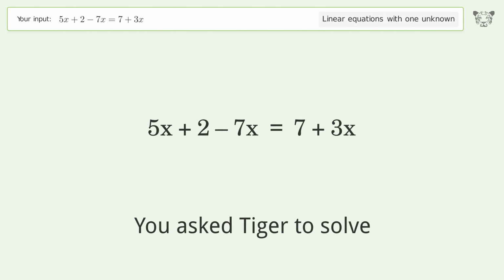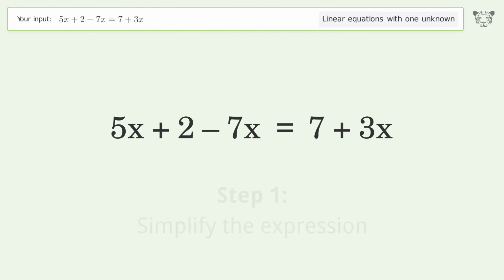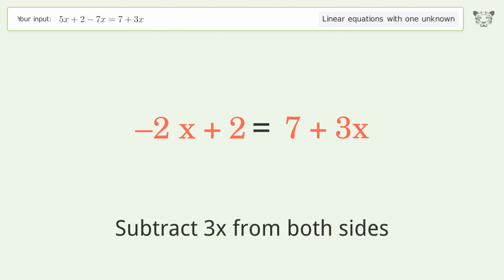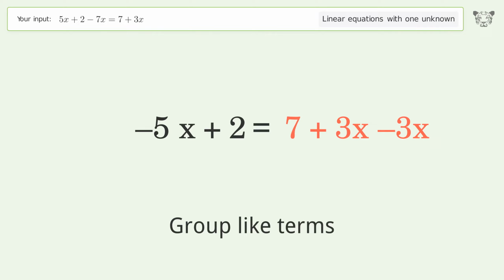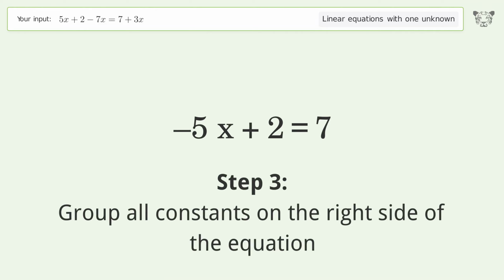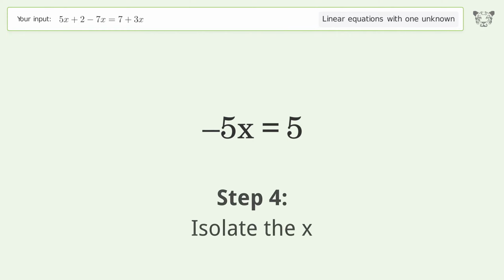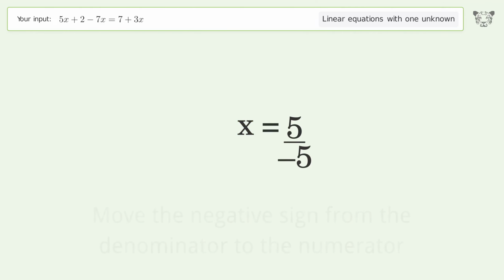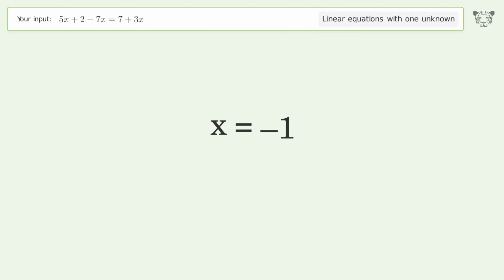Linear equation with one unknown: Solve 5x+2-7x=7+3x step-by-step solution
Solving 5x+2-7x=7+3x using the linear equation with one unknown solver

for a step-by-step and more tips and tricks for dealing with linear equations with one unknown.